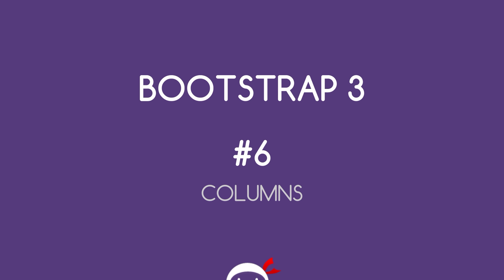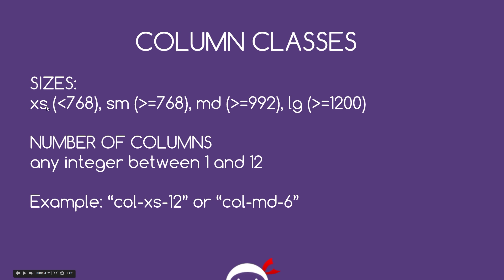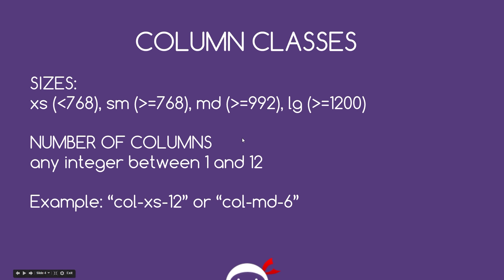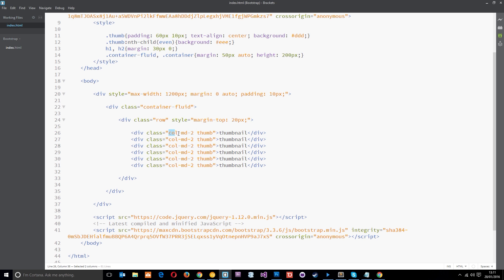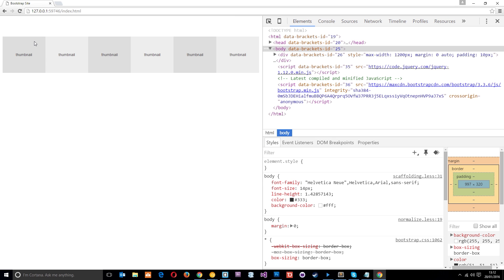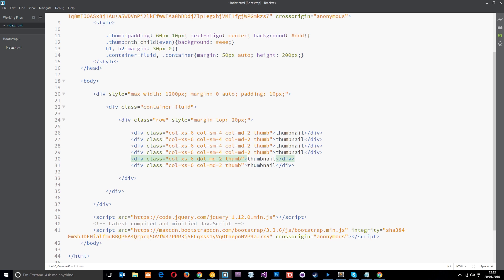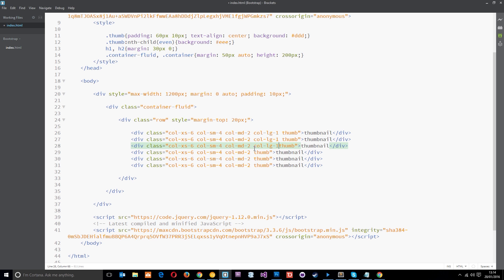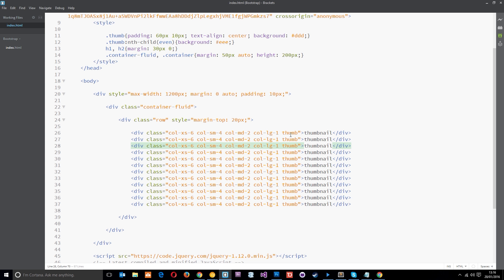Bootstrap Tutorial #6 - Columns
Yo ninjas, in this Bootstrap tutorial I'll be talking to you about Bootstrap column classes. We use column classes in Bootstrap to divide our elements up horizontally on the web page, depending on how wide the viewport is.

Social Links